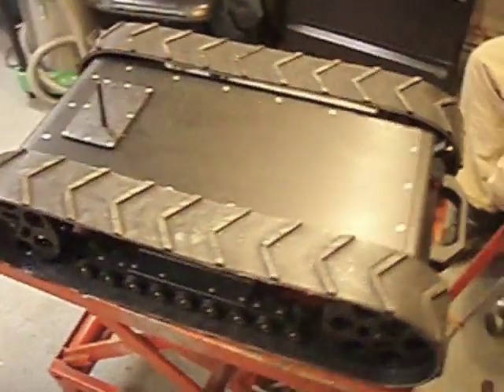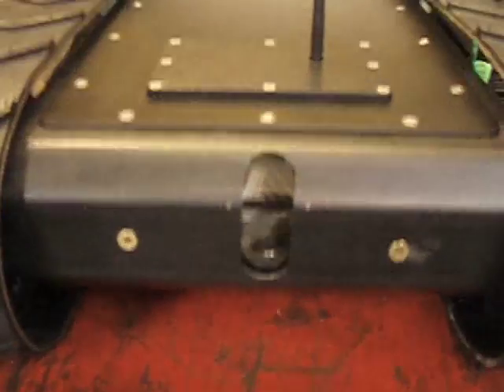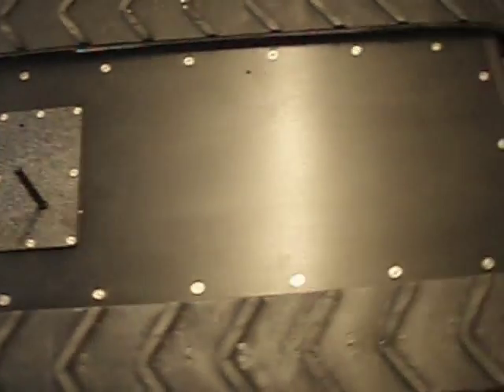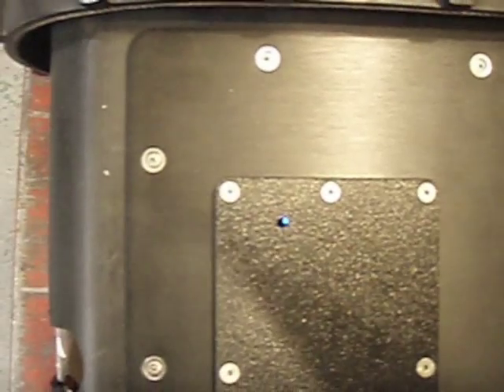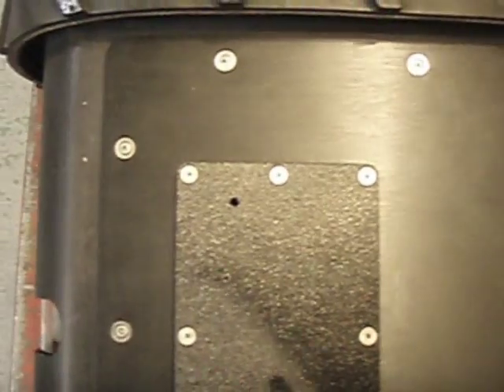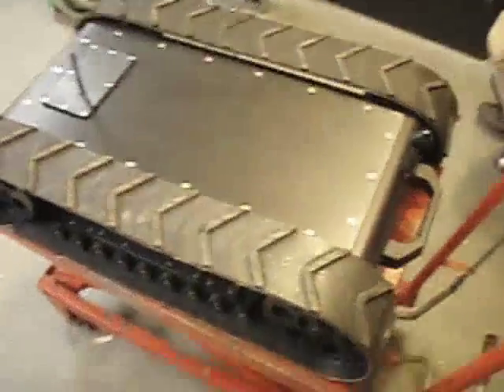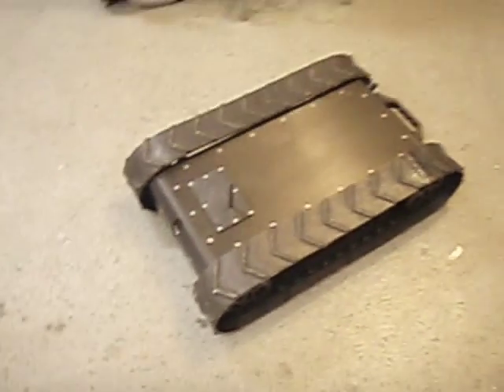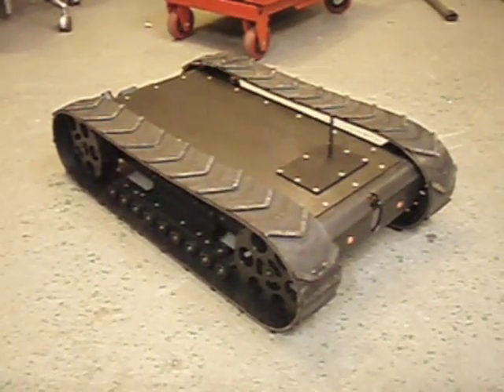Treaded Robot, Large open source Surveyor Robot with GPS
This large scale outdoor robot with Surveyor SRV electronics was built for one of our clients.  It uses four gear gear motors, a separate speed controller (from the usual built in SRV version), camera tilt servo, and the navigation board (GPS, tilt sensors, and compass).  We can build this in a few sizes, also with wheels instead of treads, this one is the largest off the shelf chassis option.